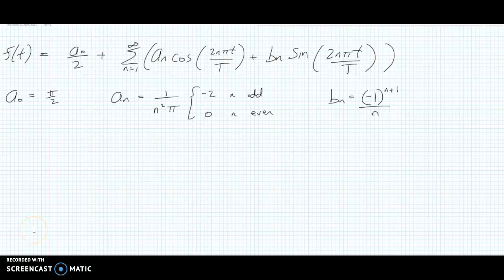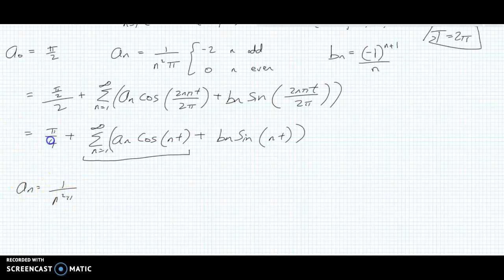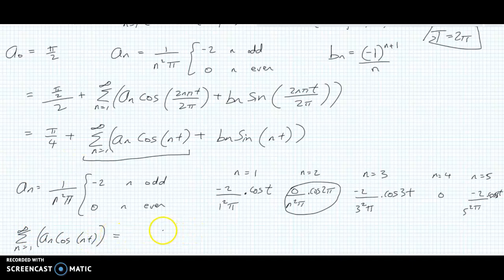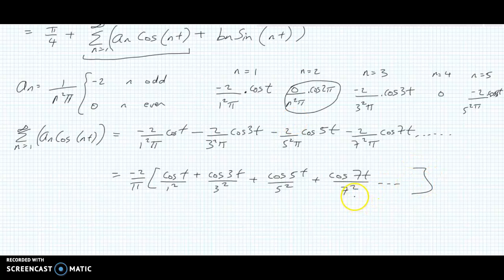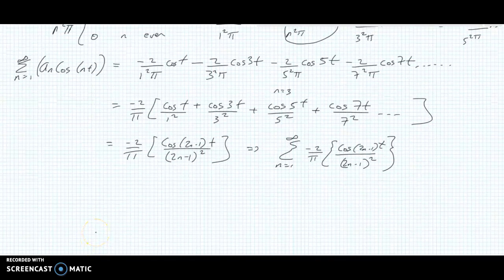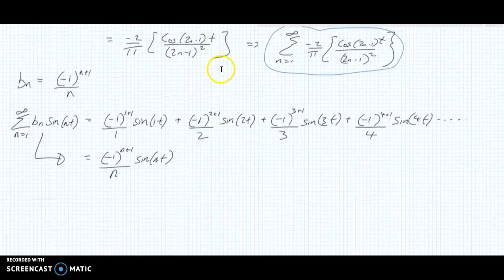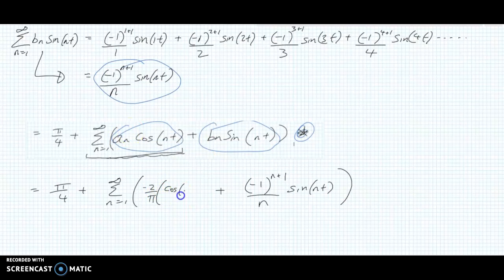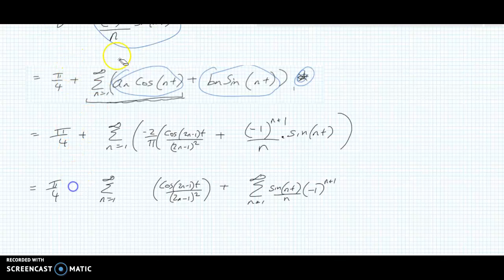Fourier Series Q5 Part B from May 2016 Sub in Ao An Bn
Fourier Series Q5 Part B from May 2016 exam LYIT Semeseter 6 Final formula